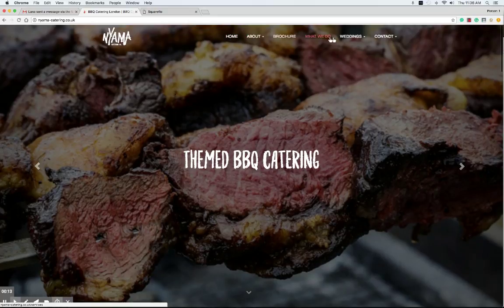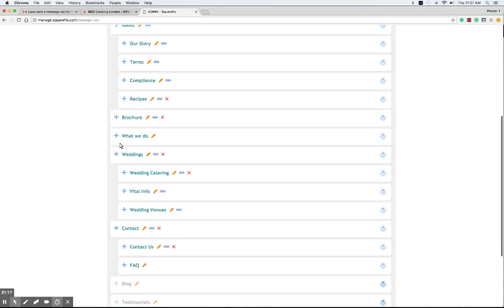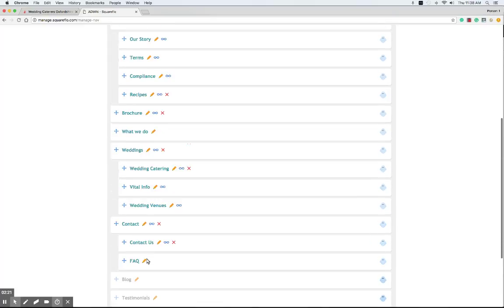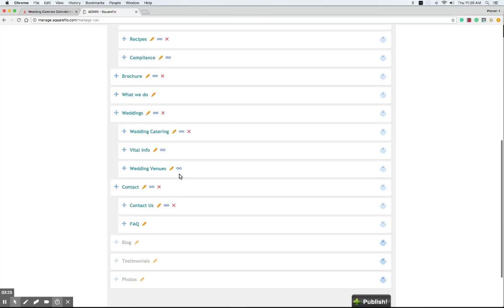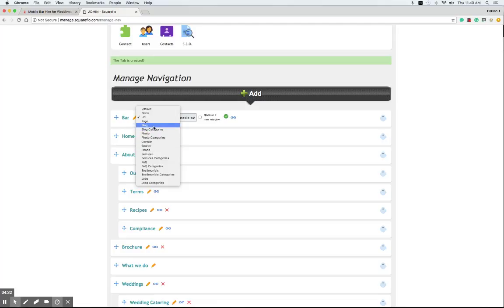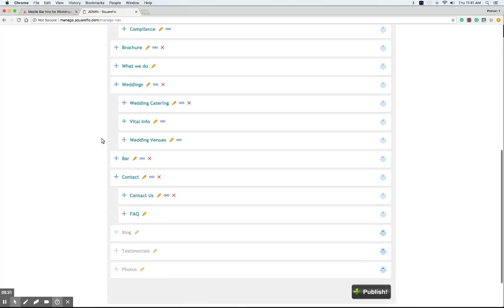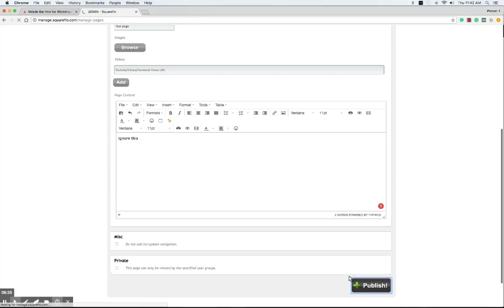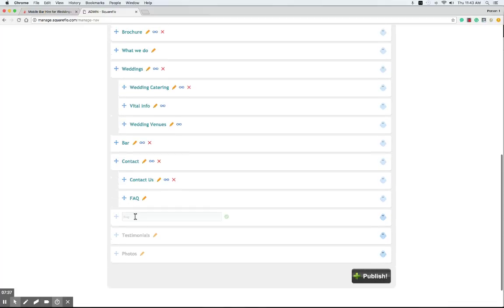How to use the "Navigation" module in Squareflo's CMS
In this short tutorial video, I will show you how to use the "Navigation" module in Squareflo's CMS.